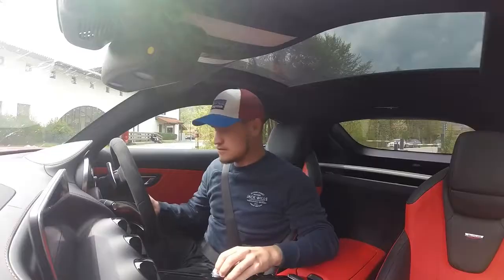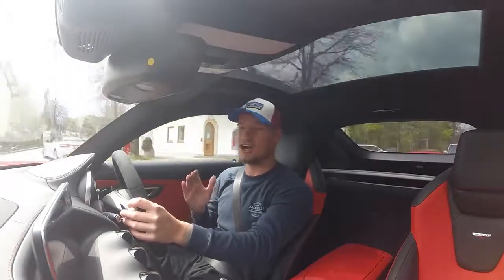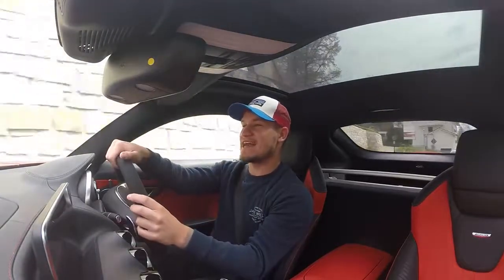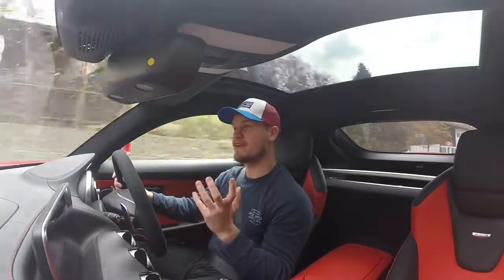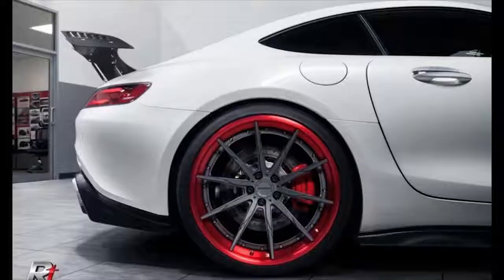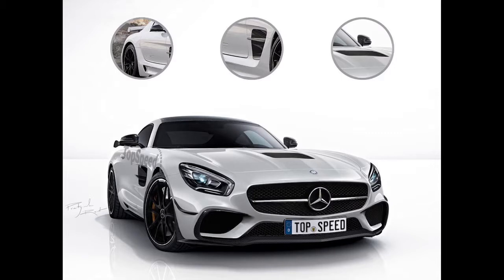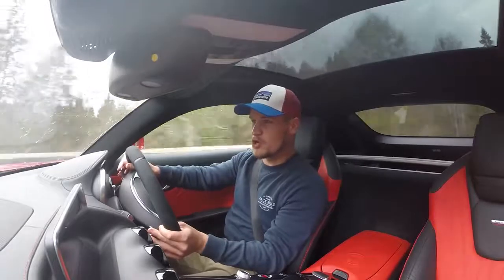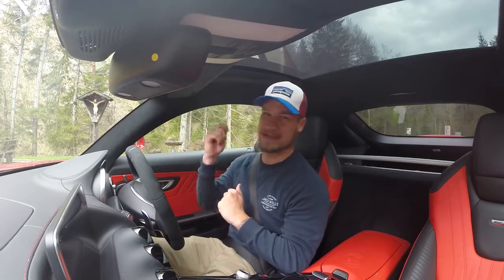WHAT MODIFICATIONS ON MERCEDES AMG GTS!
Since owning the car for nearly 3 weeks now, it's time to discuss various modification options or my Mercedes AMG GTS! Check out the video and leave your comments:)